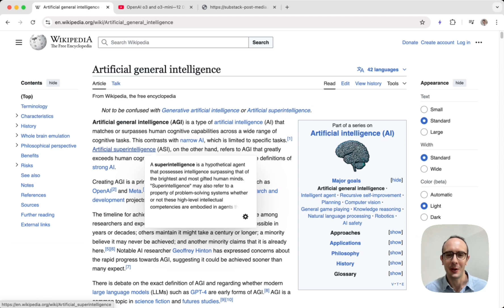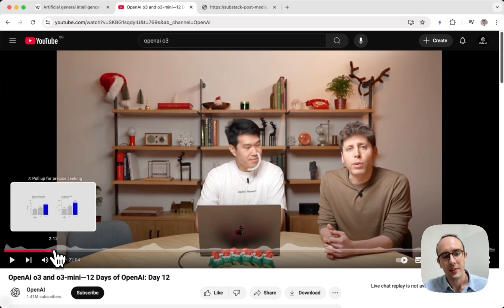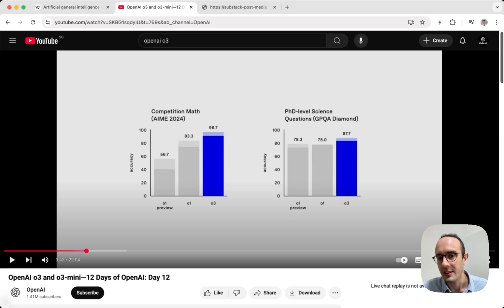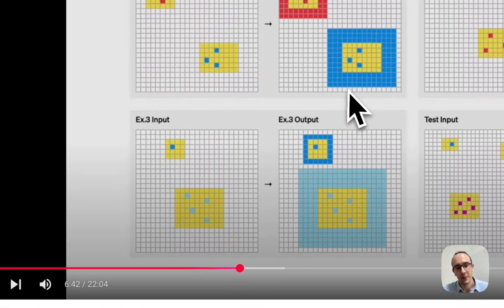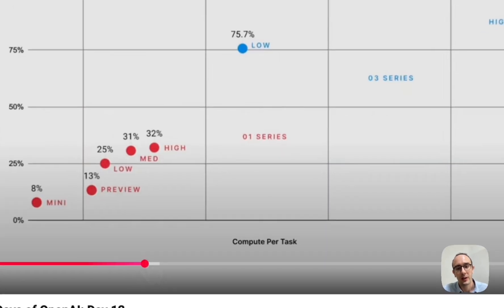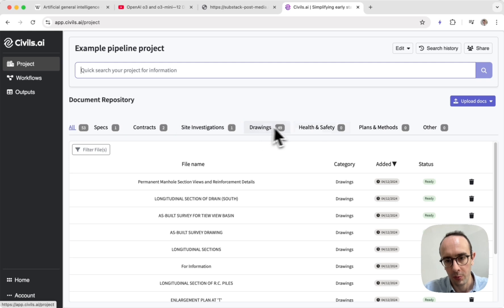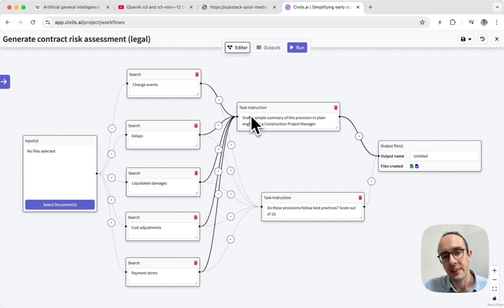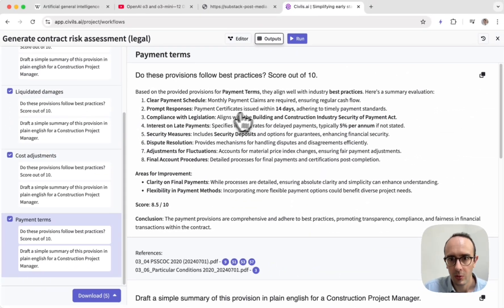Is 2025 the Tipping Point for Construction AI? Live No-Code Demo & Predictions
In this video, we dive into the exciting world of Generative AI and explore how it’s set to transform the construction industry in 2025. Discover the breakthroughs in foundational AI models, our prediction on how Artificial General Intelligence (AGI) might be achieved this year, and watch a live demo of no-code AI workflows that make tasks like contract reviews, specification searches, risk assessments, CAD/BIM checks, and bidding faster and more efficient.

Civil Engineers and Structural Engineers: Learn how AI-driven design and project management tools can streamline your workflows.
Architects: Explore cutting-edge generative AI solutions for concept designs and feasibility studies.
Quantity Surveyors: Automate cost estimations, material tracking, and contract analysis.
CAD/BIM Managers: See how advanced machine learning models can detect errors, optimize 3D models, and reduce rework.

Foundational AI Model Breakthroughs in 2025: Key developments that pave the way for smarter construction tools.
Roadmap to AGI: An overview of how AI may surpass human-level understanding and decision-making this year.
No-Code AI Workflow Demonstration: Step-by-step guide to building AI-powered solutions without coding knowledge.
Real Construction Project Use Cases: Practical examples of AI-powered risk management, document search, and process automation.
The construction industry faces challenges like increasing complexity, tight budgets, and strict deadlines. Generative AI offers fresh solutions—from automating repetitive tasks to providing predictive insights that can save time, cut costs, and enhance safety. By embracing these cutting-edge tools, you position your projects at the forefront of innovation.

Ready to Transform Your Construction Processes?